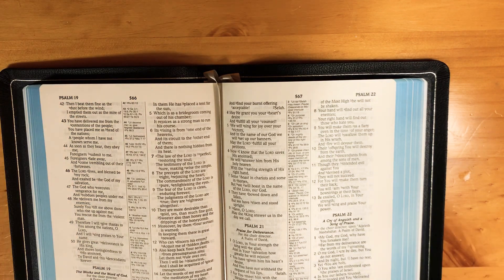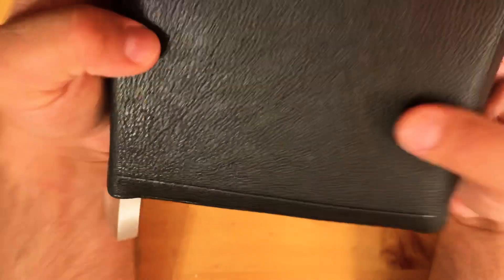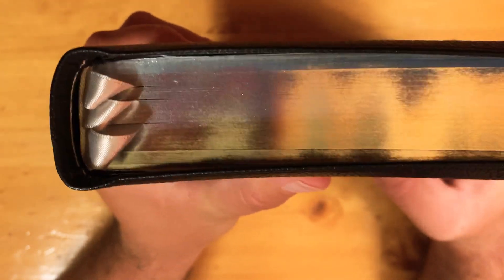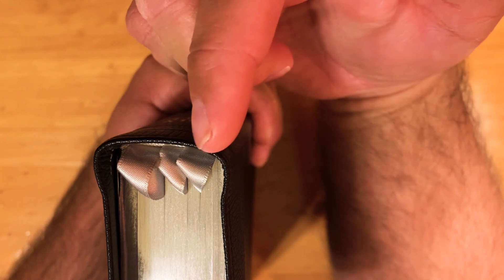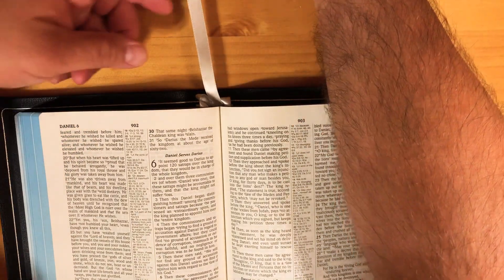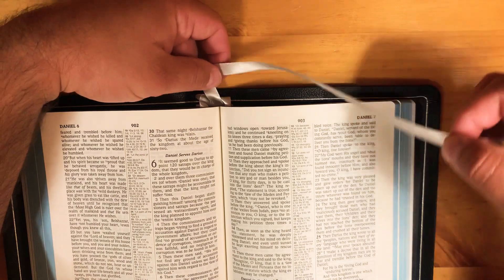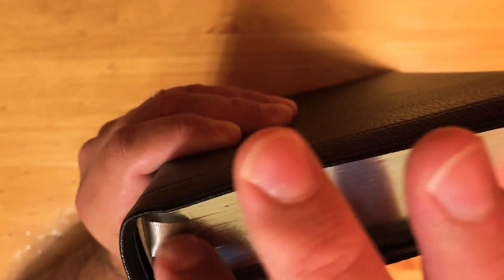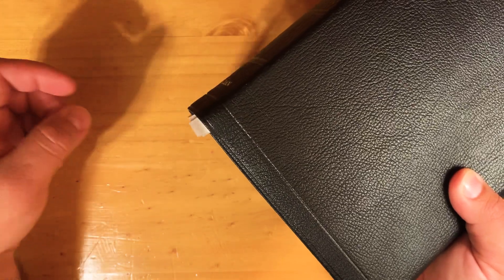How to Properly Tuck Bible Ribbons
This should help you avoid damaging the gold or silver gilding at the tops of your Bibles.